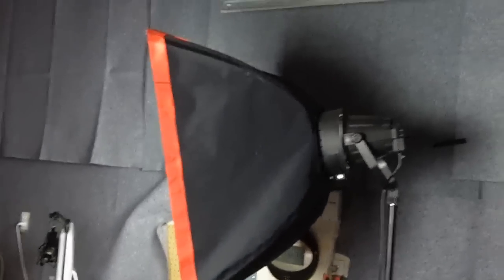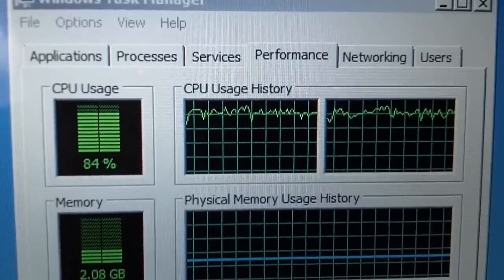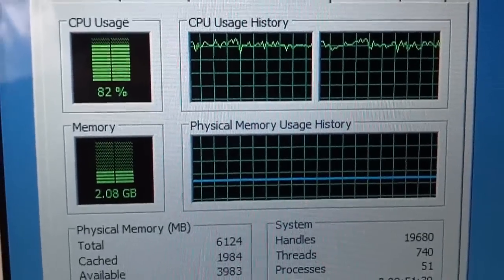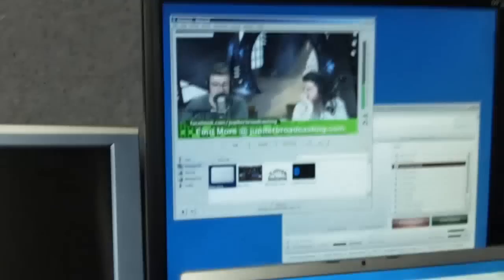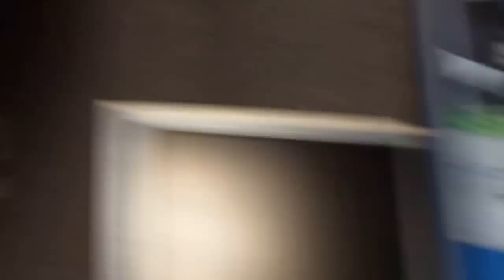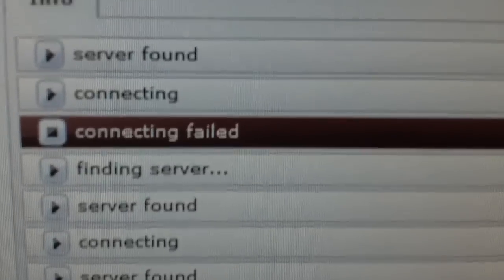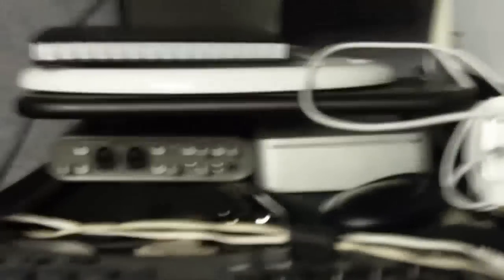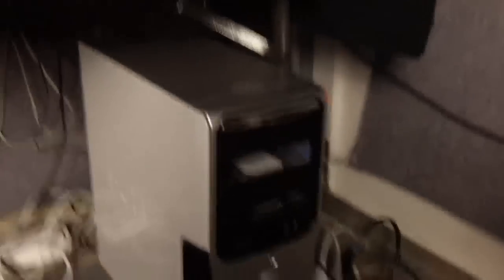Behind The Scenes of our HD Studio 3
We're building an HD studio for online content creation as we go! This is part 3 of our "documentary" of the process. Find out what we use, and why to make our shows!

Green and Blue Reflecmedia screen Distributed by Tubemogul.